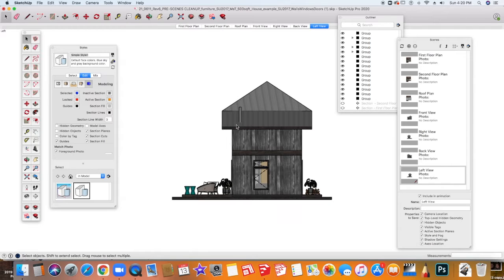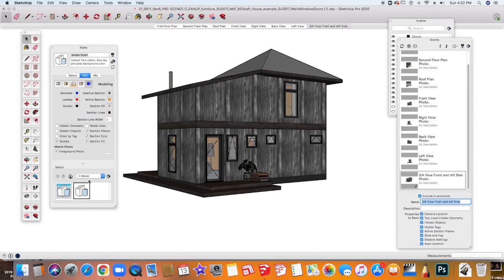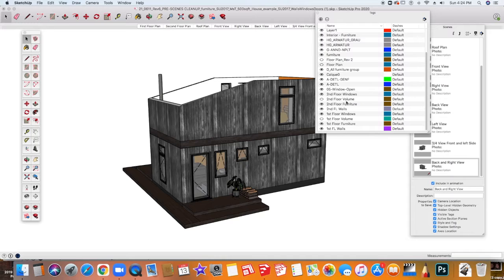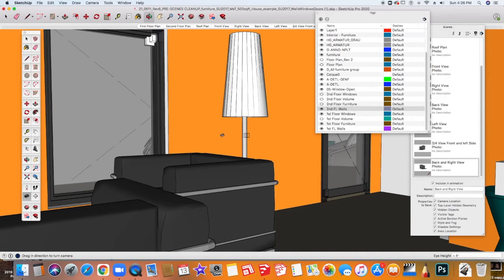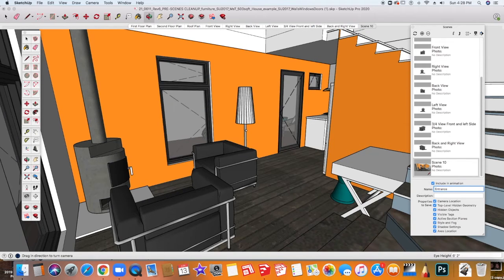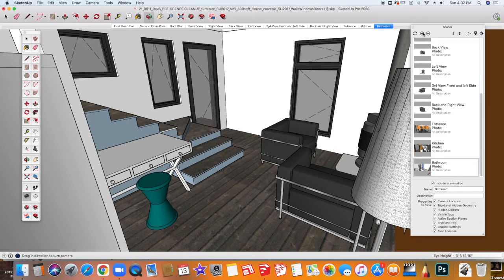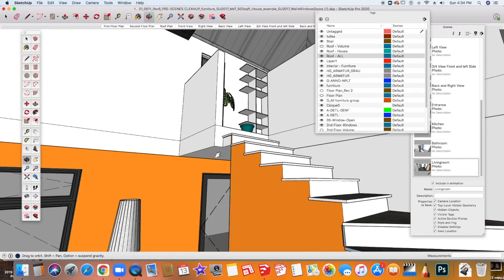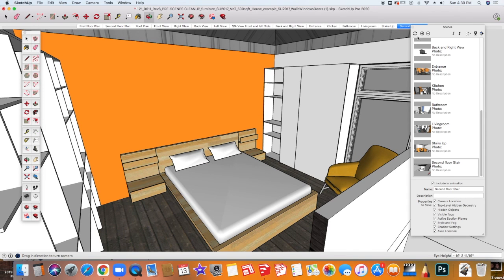Making the Interior Scenes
How to make the Interior Scenes in a SketchUp model